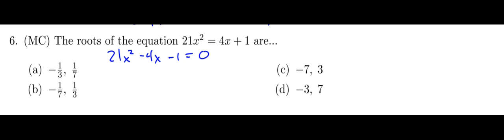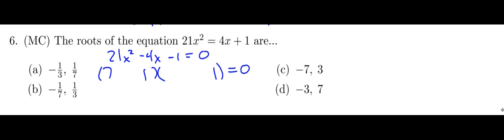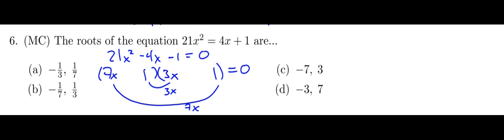Solve 21x^2=4x+1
This is about solving a simple quadratic